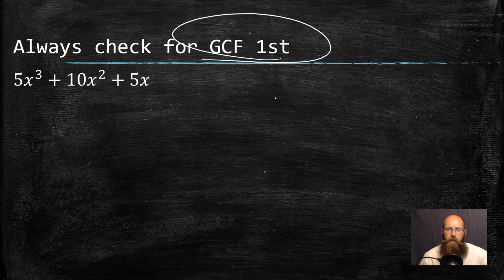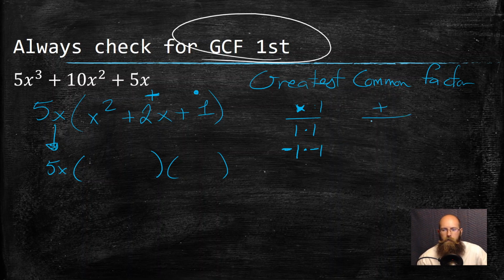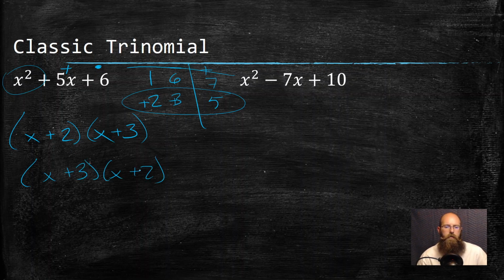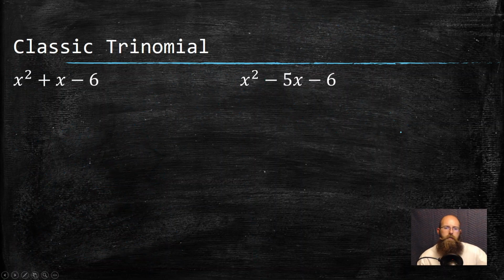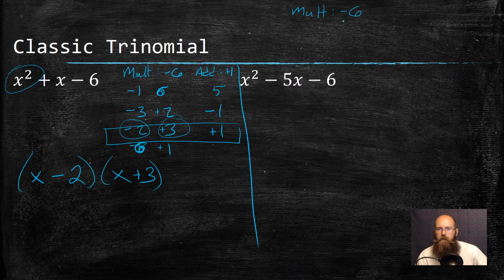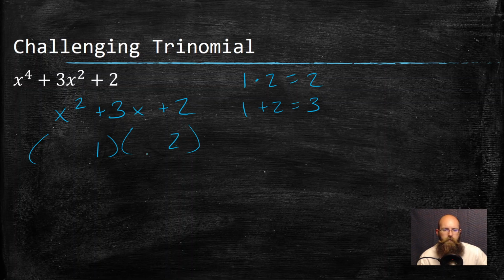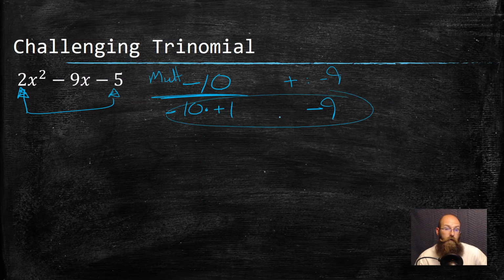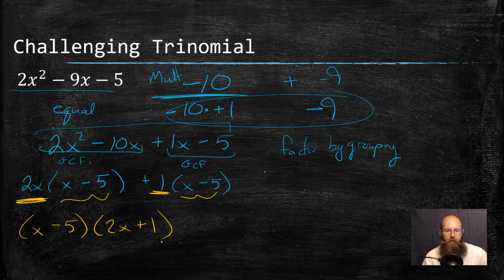Factoring Trinomials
Don't forget to look for the GCF (greatest common factor) before you start any of these problems.